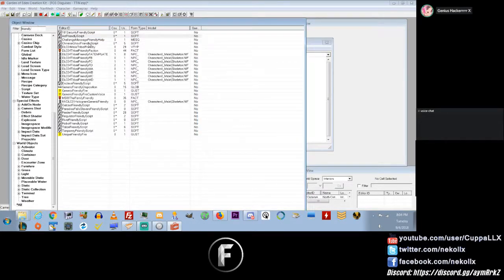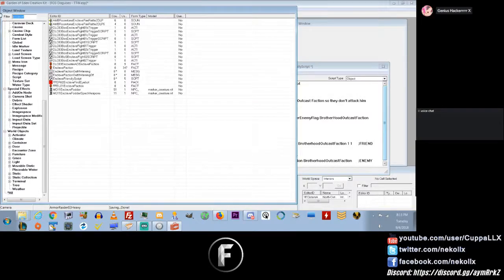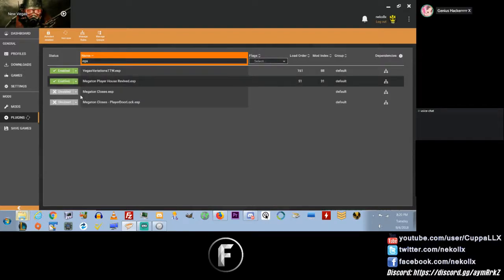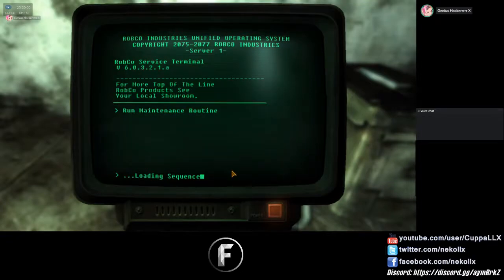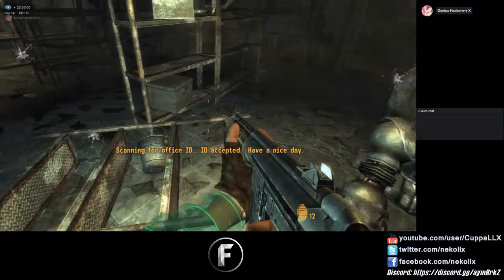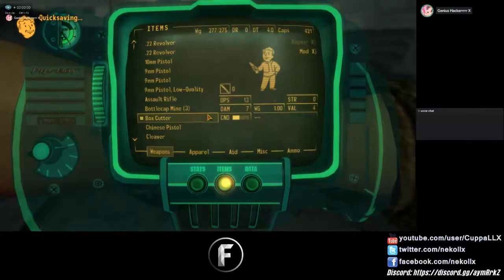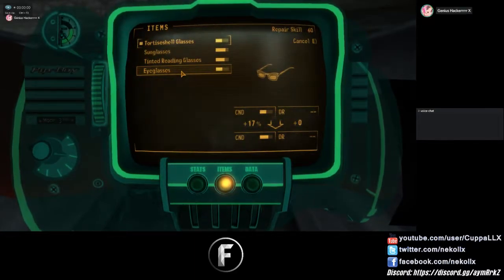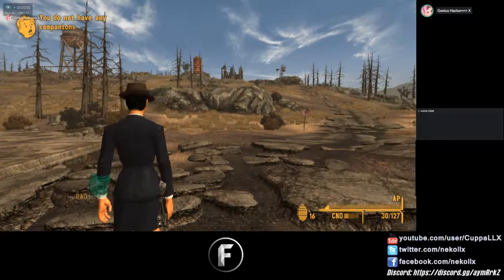Fallout 3: Mods and Factions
Adding Factions Ah La Fallout:NV to "Fallout 3"